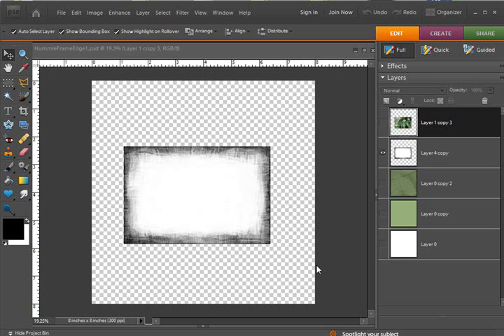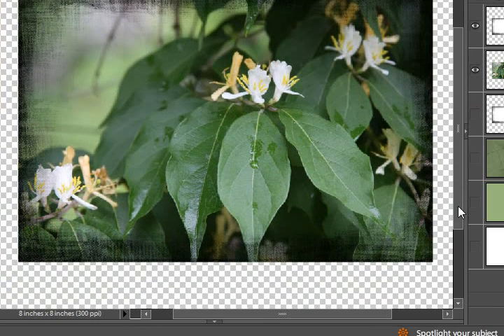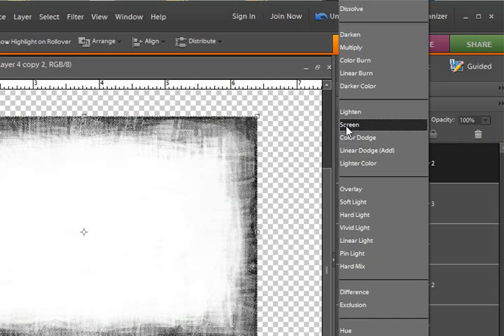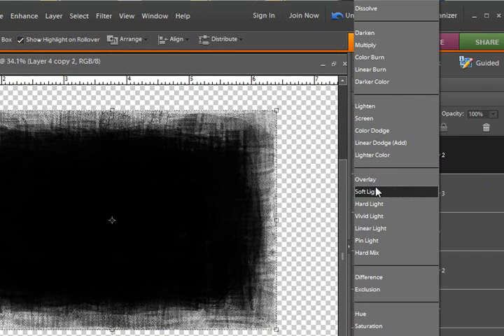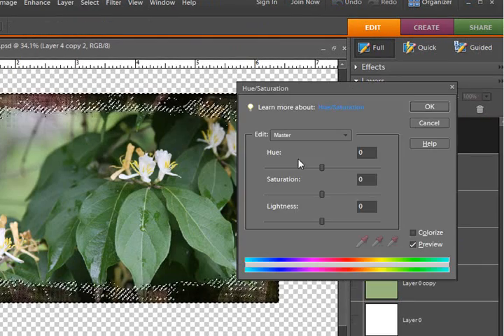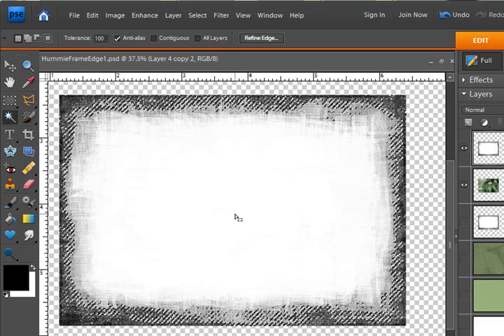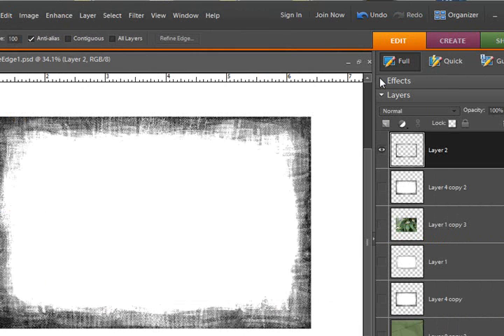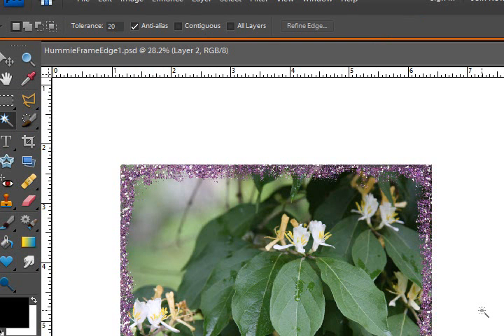Distressed Frame Edges in Photoshop Elements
(download on this page) In the digital scrapbooking world, these frames are sometimes called Distressed Edges, sometimes Frame Overlays, and even sometimes Frame Masks.